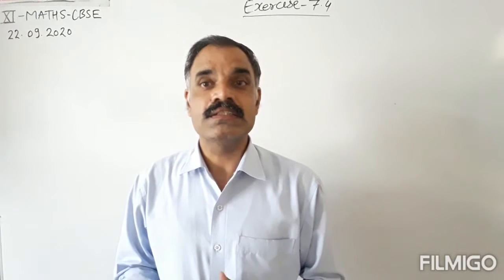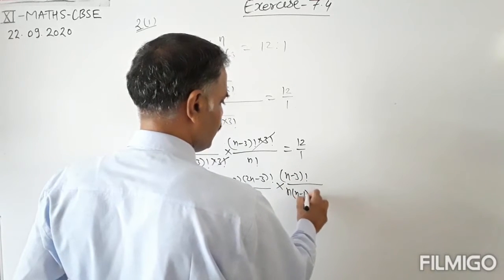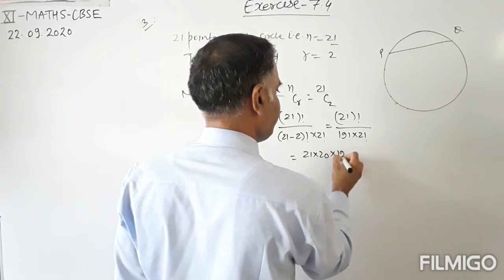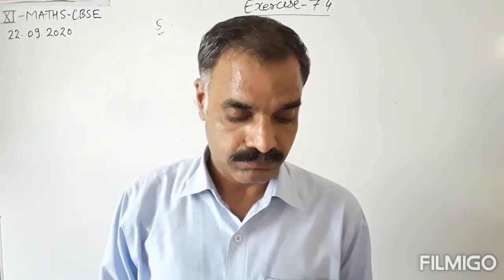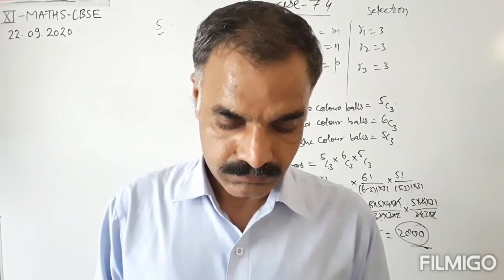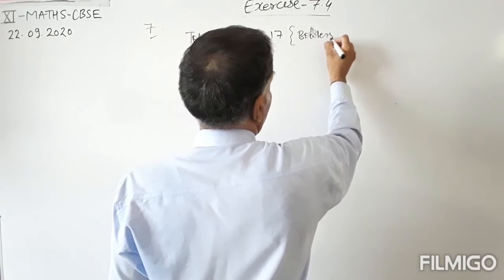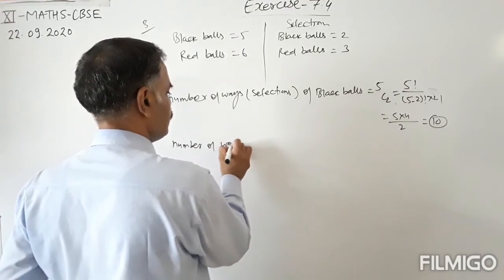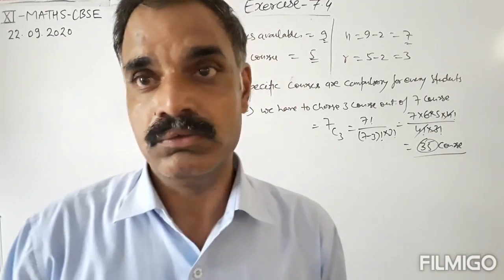CBSE/RBSE # XI MATHS EM # EX-7.4